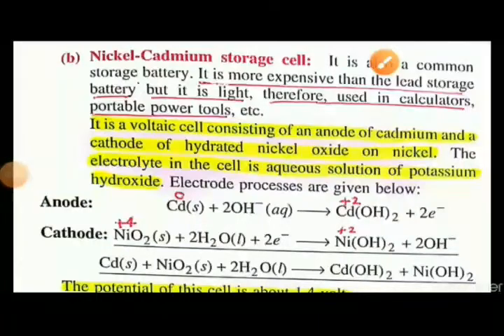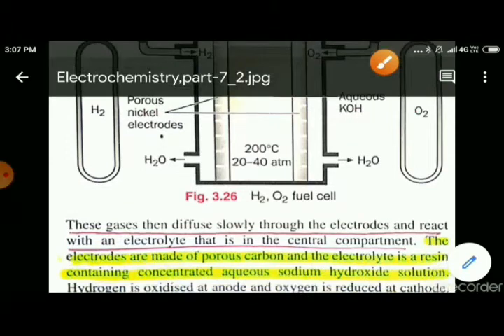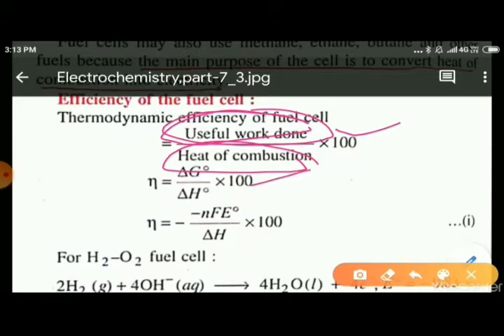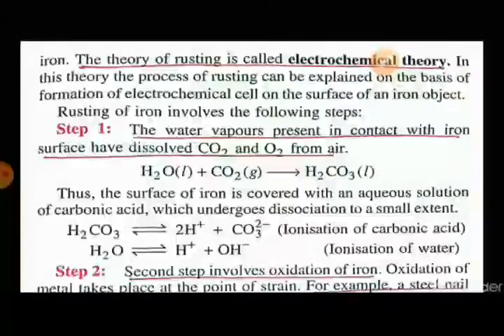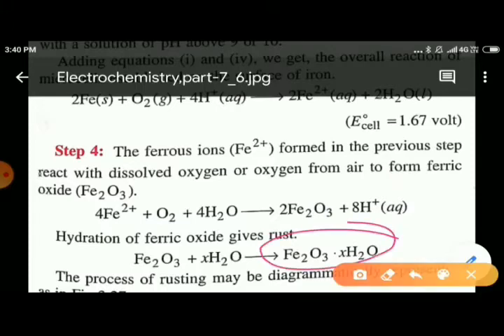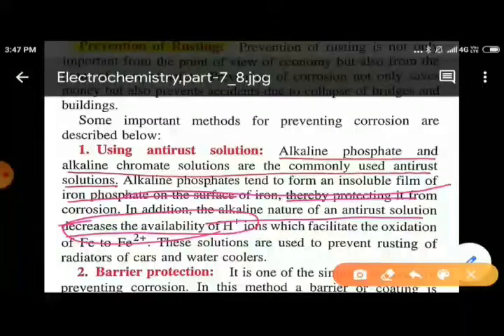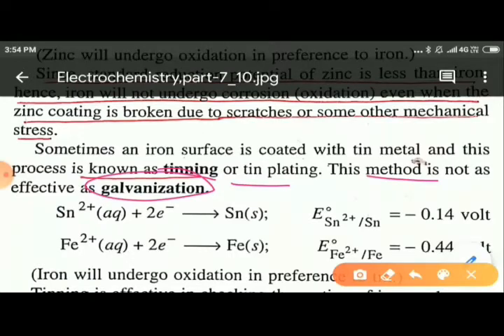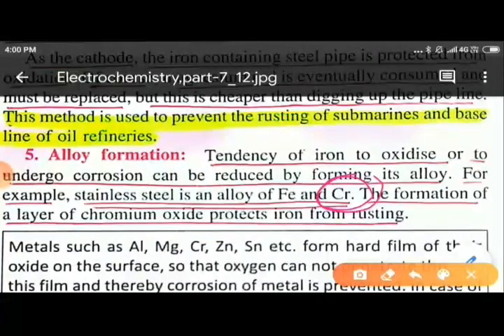Class-XII Chemistry Chapter-3 Electrochemistry Part-7